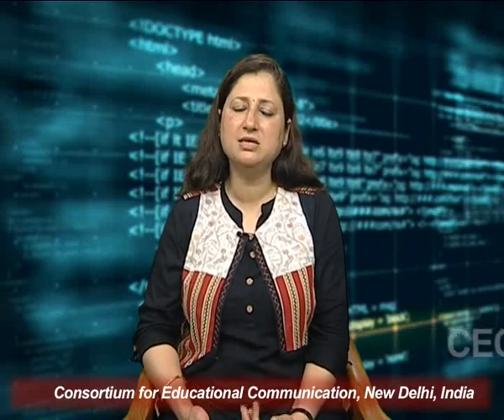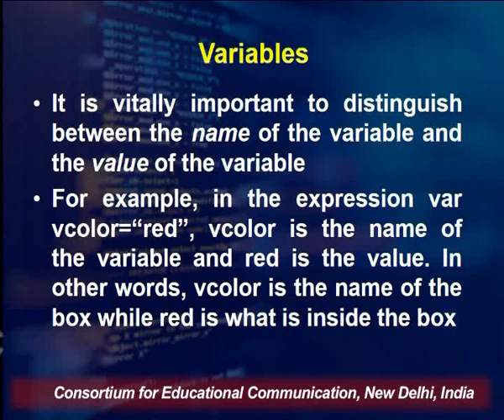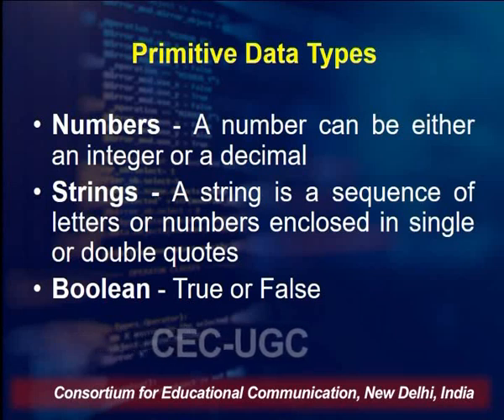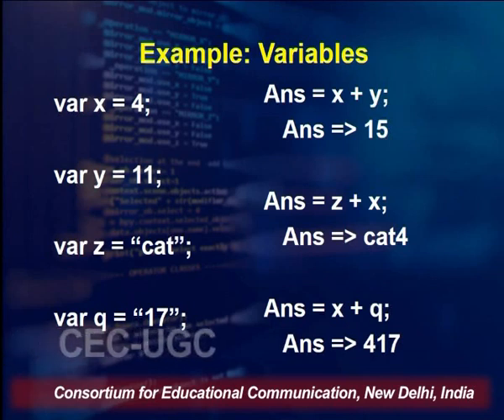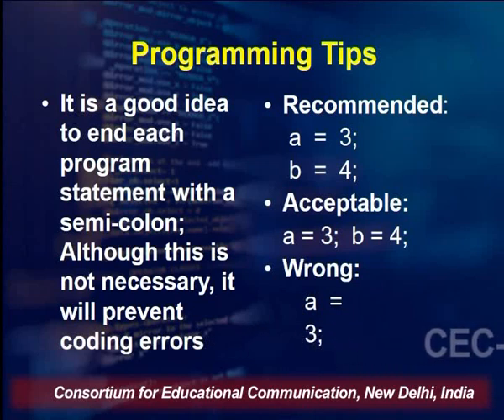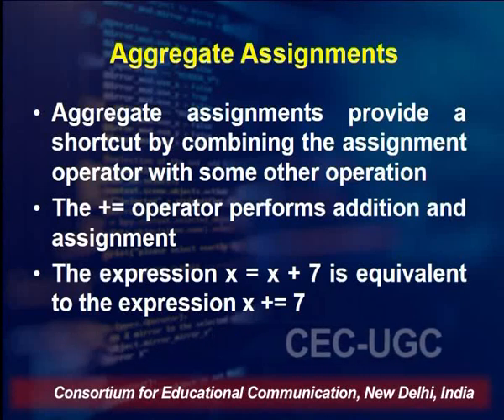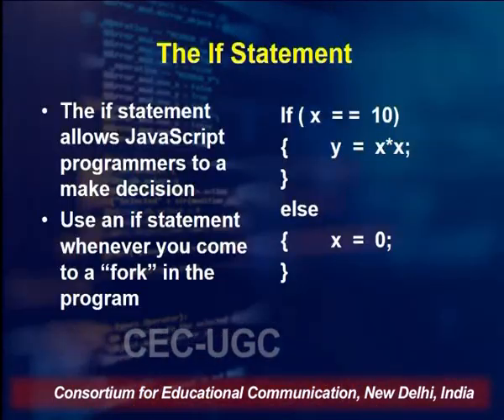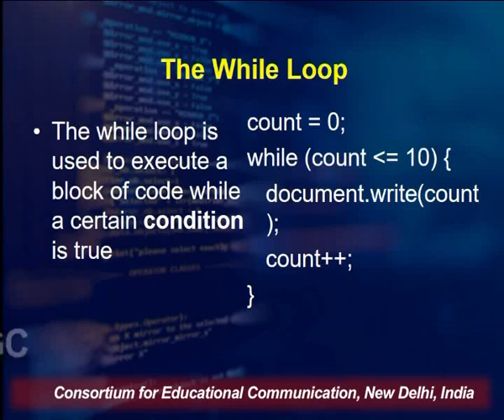Web Programming (JavaScript) - XVIII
This Lecture talks about Web Programming (JavaScript) - XVIII.